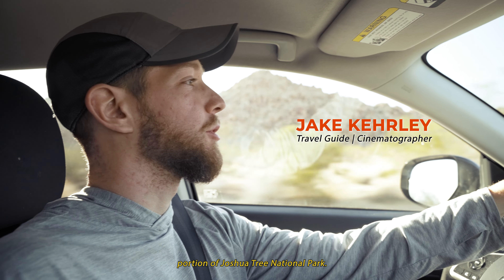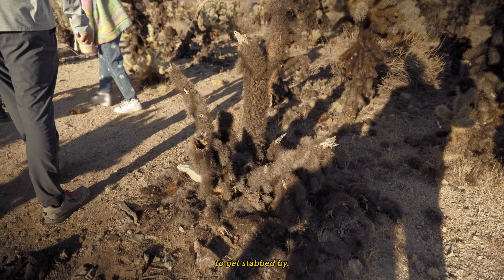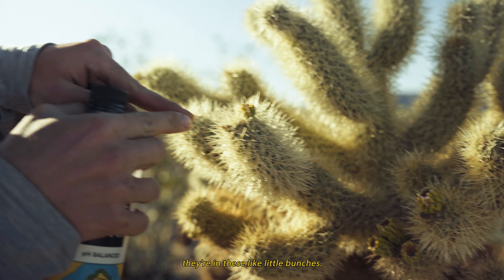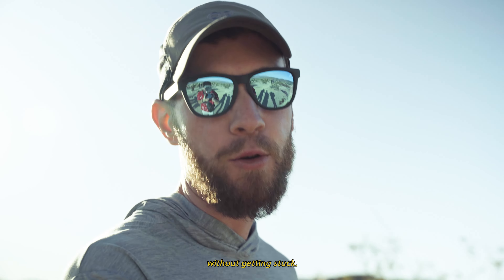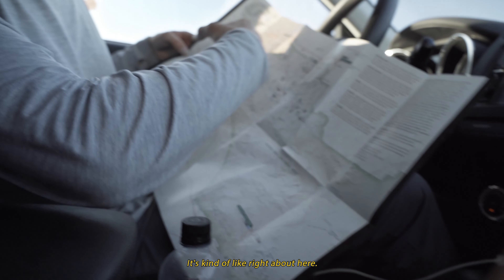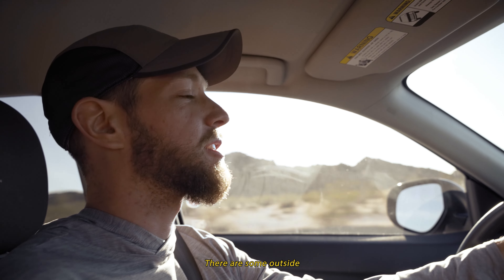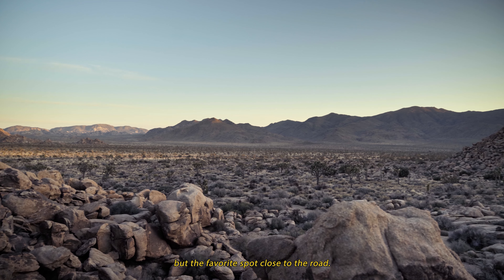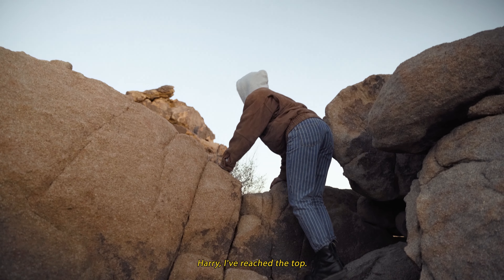Searching for Red Sun.—(Mini Documentary 2023)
On February 11th, 2023 — Avid hiker and navigator, Jake Kehrley met up with Los Angeles-based rock band, Mandala.

Adventurously, the group traveled into Southern California’s national parks searching for the “perfect” Joshua tree sunset. Soon they would discover a few surprises along their journey.
Narrated Jake Kehrley
Cinematography & Edit by Abe Azab
Featuring Mandala & Co -- Morgan Fasanelli, Sean Connelly, Temaya Valentin